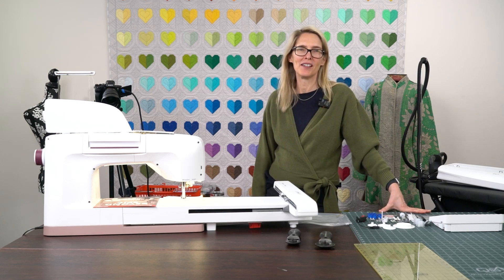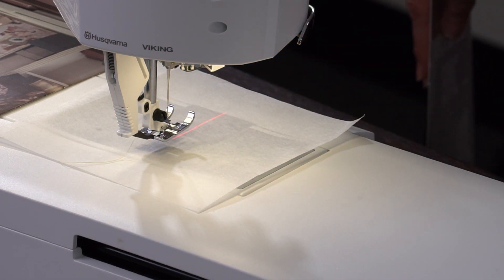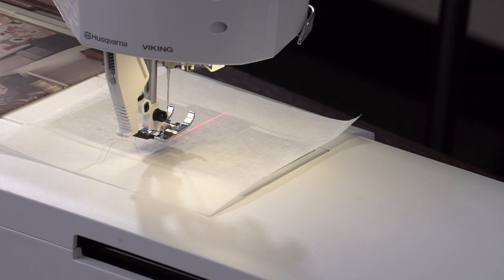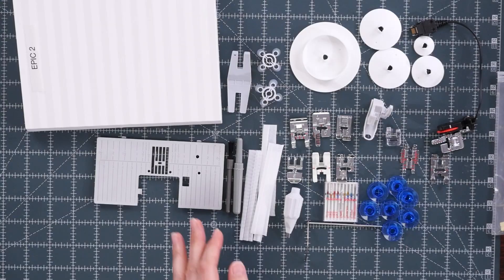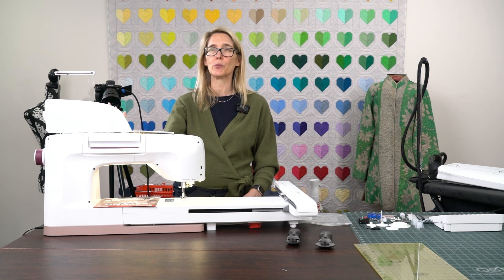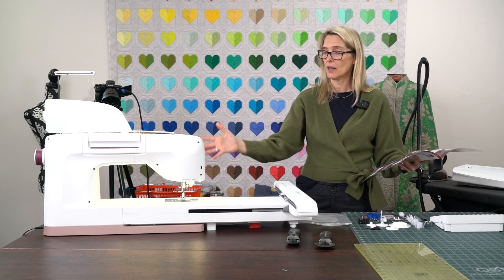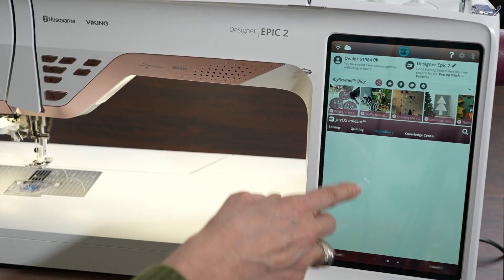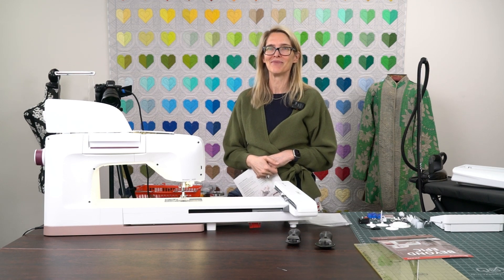Husqvarna Viking Epic 2 Sewing & Embroidery Machine - Top 5 Embroidery Machines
Welcome to our captivating YouTube video featuring the Husqvarna Viking Epic 2 Sewing & Embroidery Machine—a true powerhouse in the world of sewing and embroidery. In this video, we'll delve into the extraordinary features and capabilities that have earned the Epic 2 its well-deserved spot among the top 5 embroidery machines.

The Husqvarna Viking Epic 2 is a masterful combination of advanced technology, impeccable craftsmanship, and unparalleled performance. Join us as we explore the reasons why this machine stands out from the rest and continues to capture the hearts of sewing enthusiasts and professionals alike.

With its expansive embroidery capabilities, the Epic 2 offers endless creative possibilities. The machine's large embroidery area allows you to effortlessly tackle ambitious projects and bring your visions to life on a grand scale. Its high-resolution display and intuitive interface make it a breeze to navigate through the extensive library of built-in embroidery designs and customize them to your heart's content.

The Epic 2 is equipped with cutting-edge features that ensure exceptional stitch quality and precision. From its precise thread delivery system to its automatic thread tension and thread cutting mechanisms, this machine guarantees consistent and flawless embroidery results every time. You'll experience the joy of seeing intricate designs come to life with stunning detail and immaculate stitching.

But the Epic 2 isn't just about embroidery—it shines as a sewing machine as well. With a wide range of decorative stitches, adjustable stitch length and width, and convenient features like automatic presser foot lift and needle threader, this machine takes your sewing projects to new heights of excellence.

Join us in this video as we delve into the remarkable capabilities of the Husqvarna Viking Epic 2 Sewing & Embroidery Machine. Witness firsthand the magic of its advanced technology and discover how it can empower you to unleash your creativity like never before.

If you're looking to elevate your embroidery game and experience the pinnacle of sewing innovation, the Husqvarna Viking Epic 2 is a machine that you simply can't ignore. Get ready to be inspired, amazed, and delighted by the Husqvarna Viking Epic 2—a true gem among the top 5 embroidery machines.